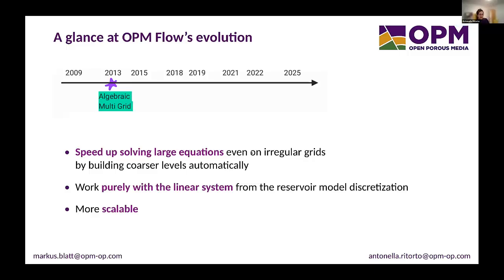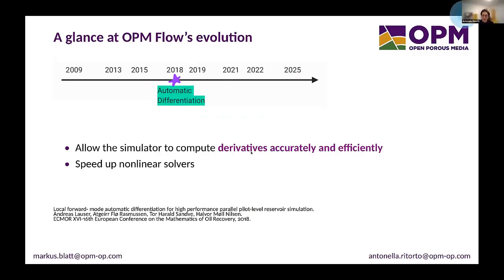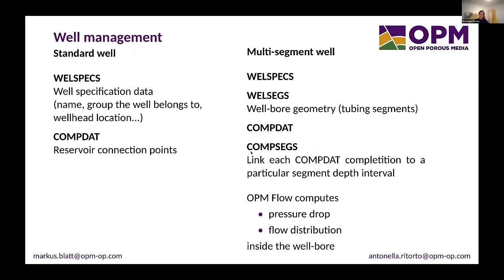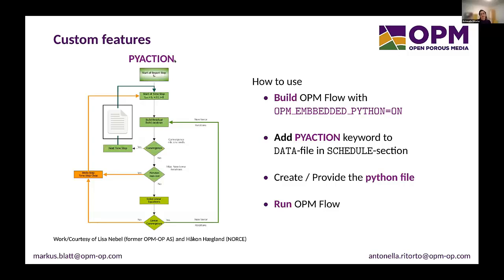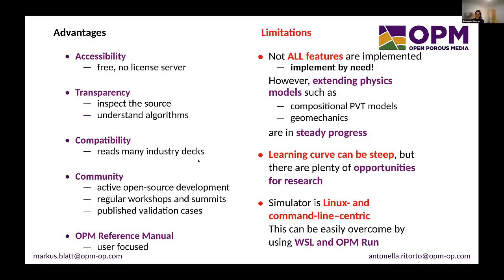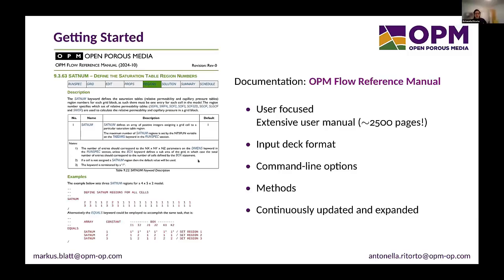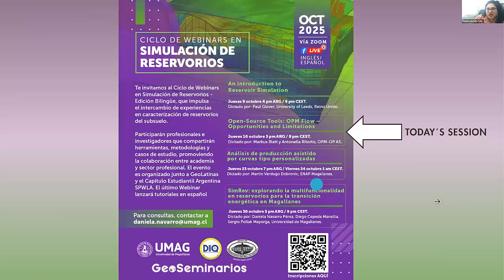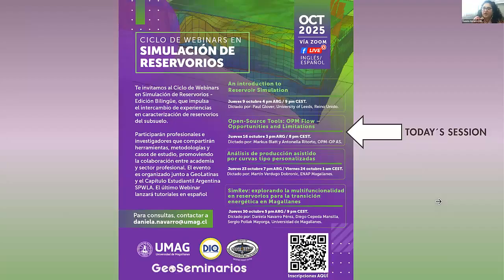📘 Video 2 de 3 Promoting the exchange of experiences in subsurface reservoir characterization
🎥 Serie de GeoSeminarios en colaboración con la Universidad de Magallanes
Ciclo de Webinars en Simulación de Reservorios – Edición Bilingüe
🌎 Impulsando el intercambio de experiencias en caracterización de reservorios del subsuelo.

📘 Video 2 de 3
Tema: Open-Source Tools: OPM Flow - Opportunities and Limitations
Ponente: Markus Blatt y Antonella Ritorto, OPM-OP AS.

💬 Este seminario forma parte de una serie especial desarrollada por GeoLatinas en colaboración con la Universidad de Magallanes (Chile), dentro del ciclo de webinars enfocados en la Simulación de Reservorios.
El objetivo de esta edición bilingüe es fortalecer el intercambio académico y técnico entre especialistas, estudiantes e investigadores de distintos países, promoviendo la comprensión de los procesos fundamentales de la simulación de reservorios y su aplicación en la ingeniería de yacimientos.